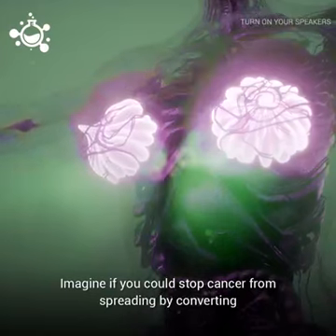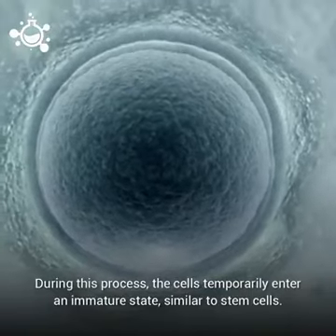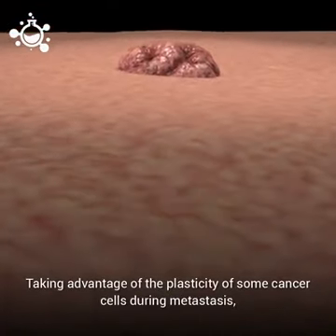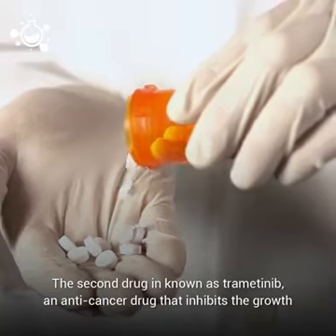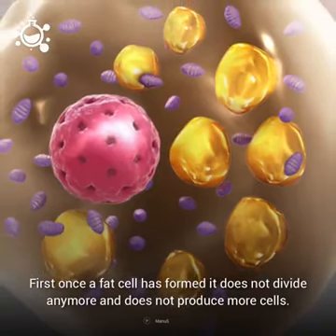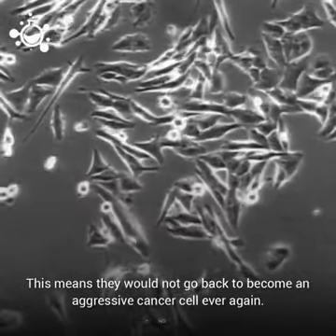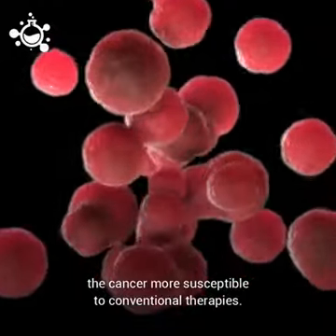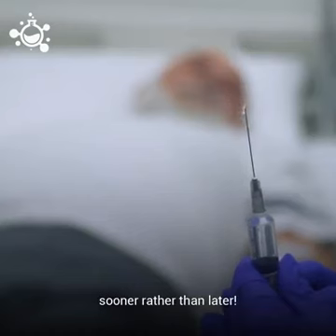Cancer cells into fat cells..